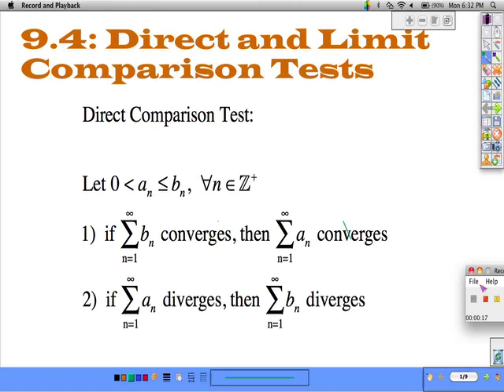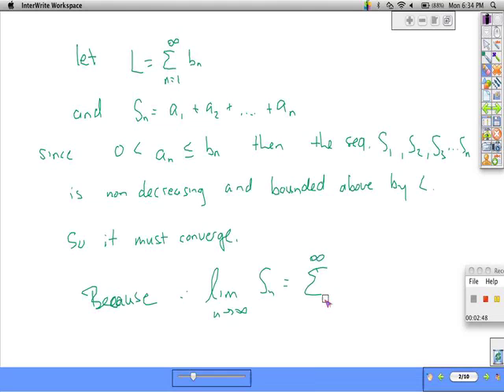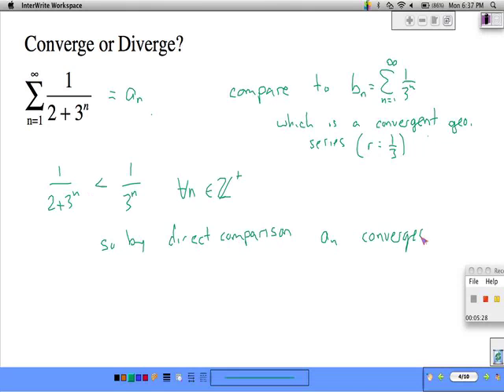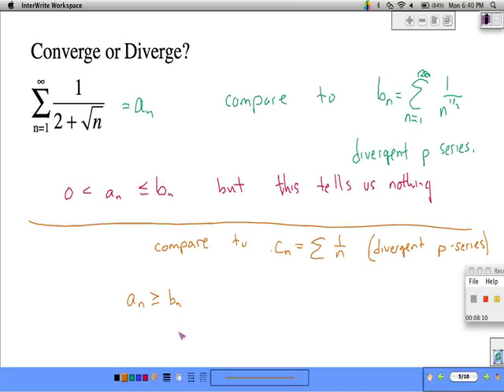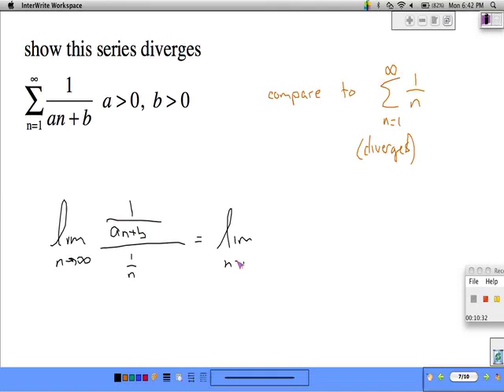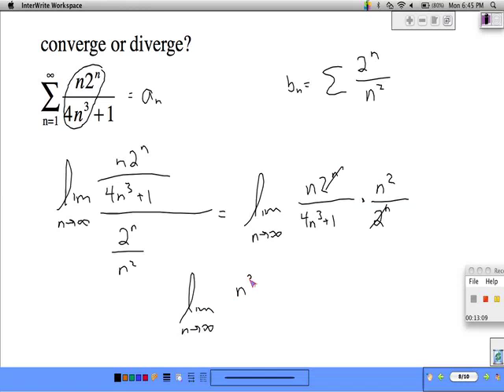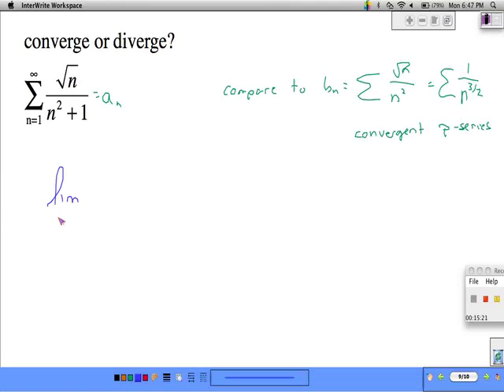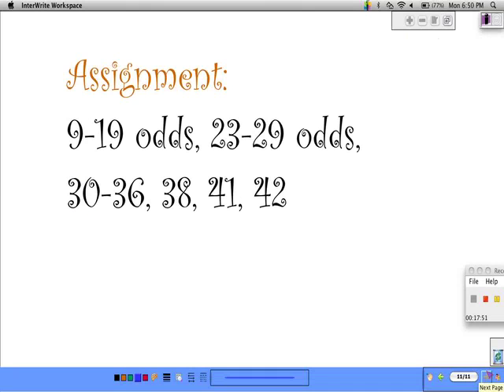Direct and Limit Comparison Tests for Convergence